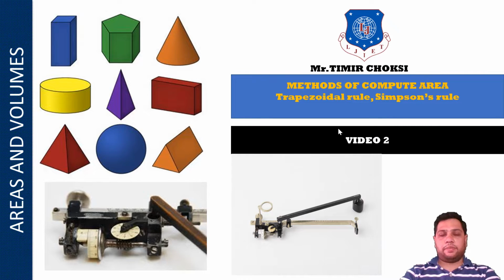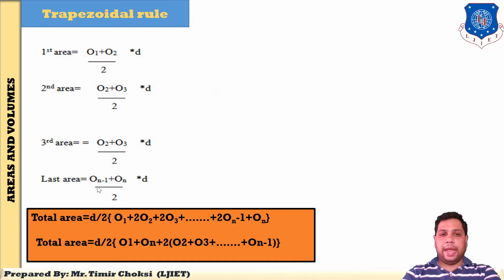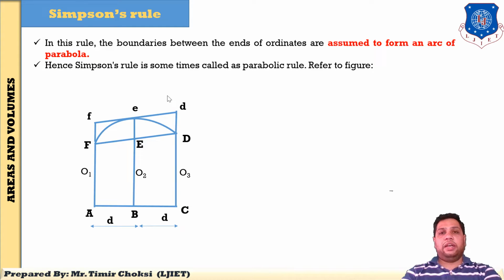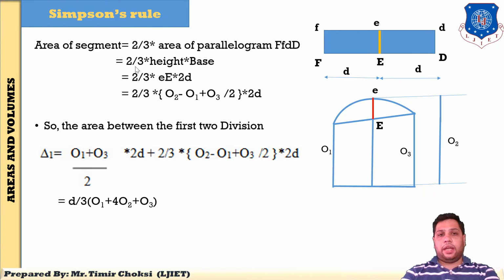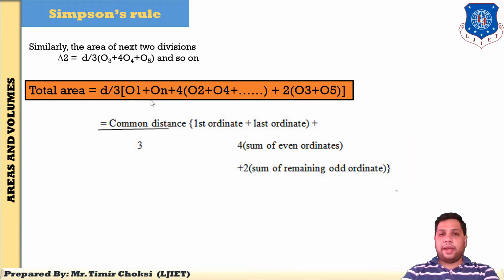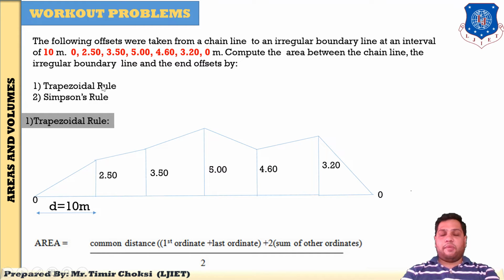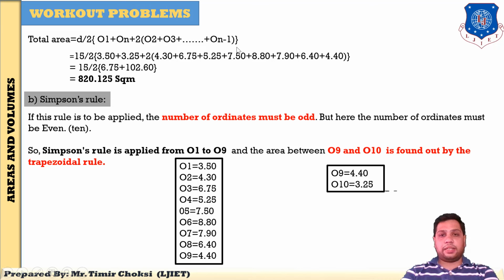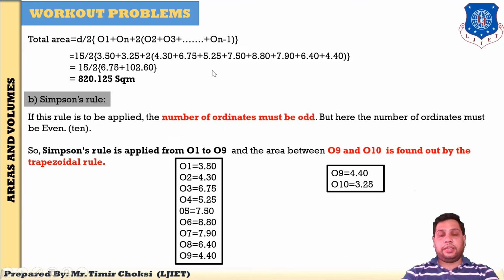Lec-09_Methods of Compute Boundary Area | Surveying | Civil Engineering